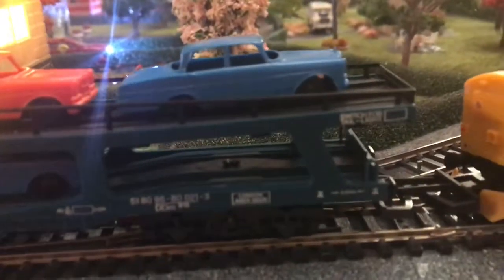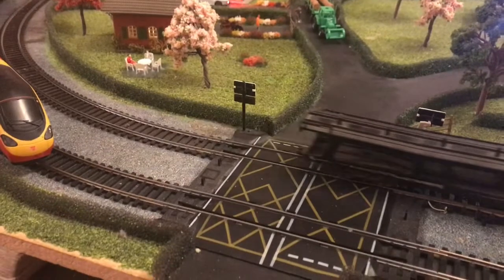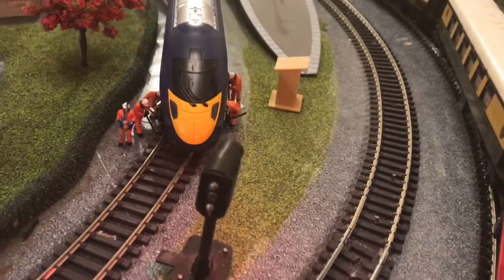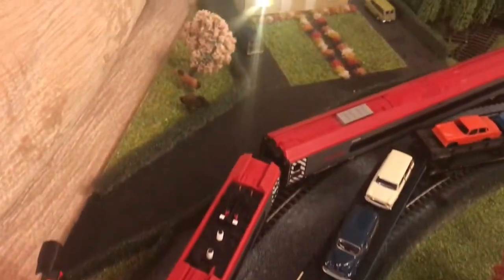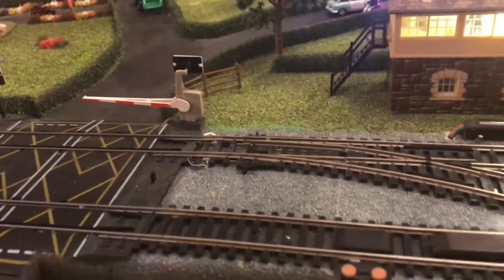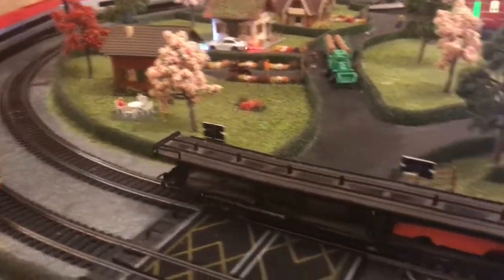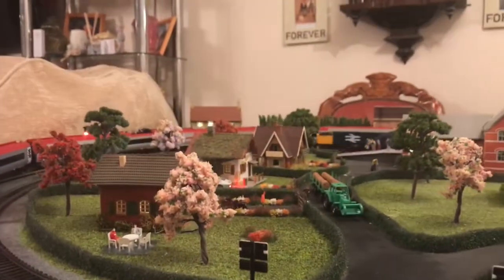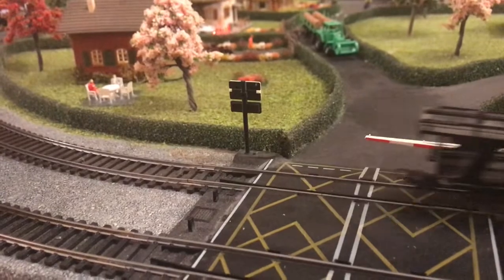Oo gauge layout episode 157 ian here and there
The train everyone has waited for